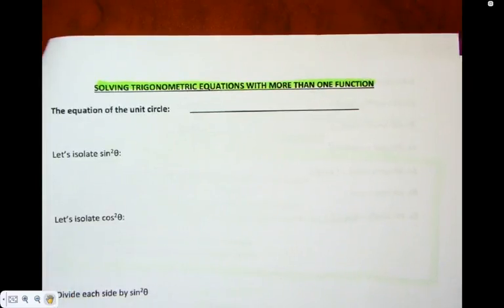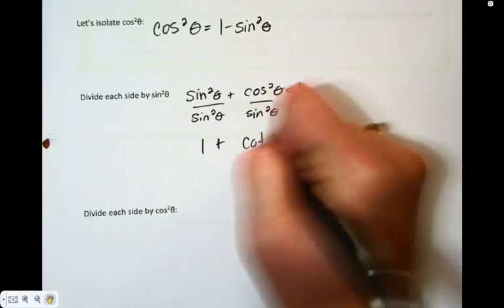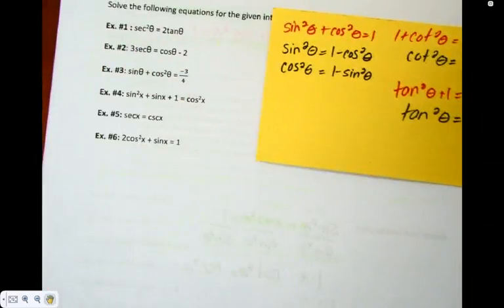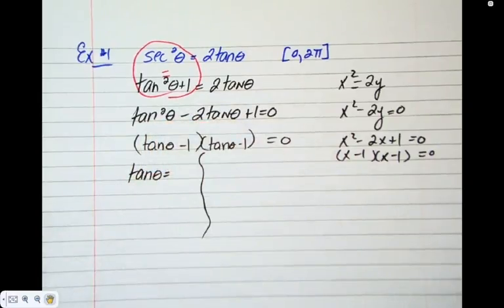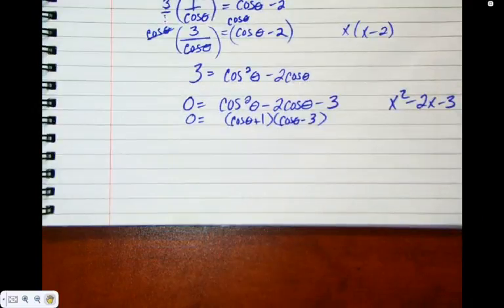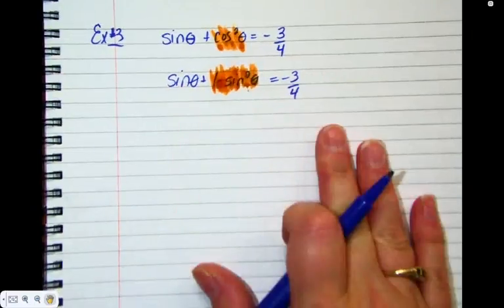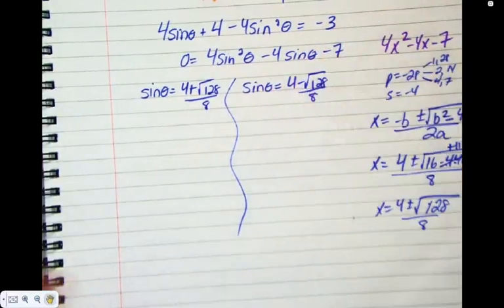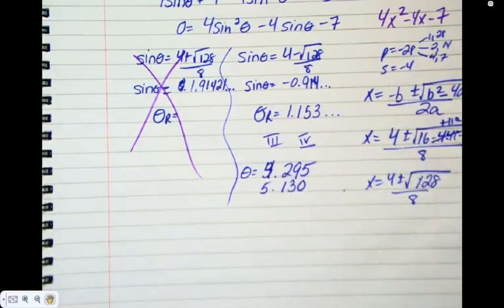MA40SP sem 1 Sept 24 2015 solving trig equaions with more than one function part 1